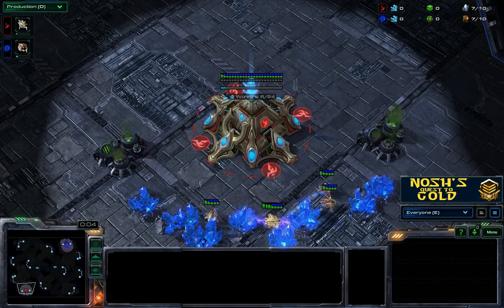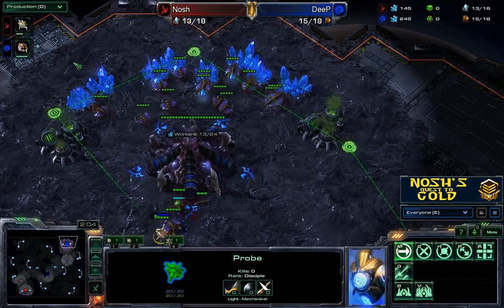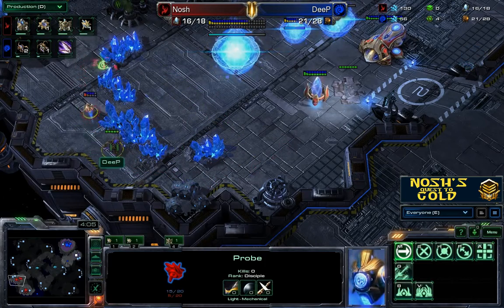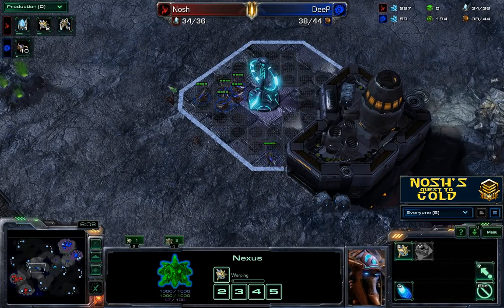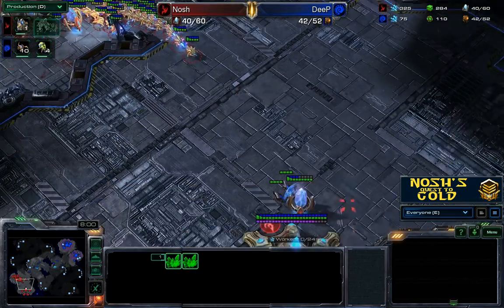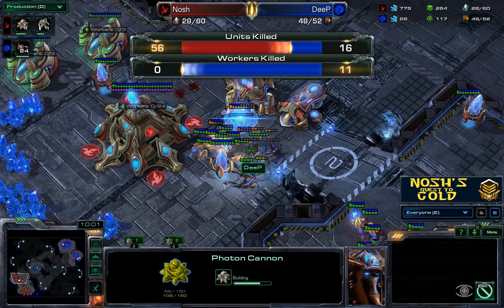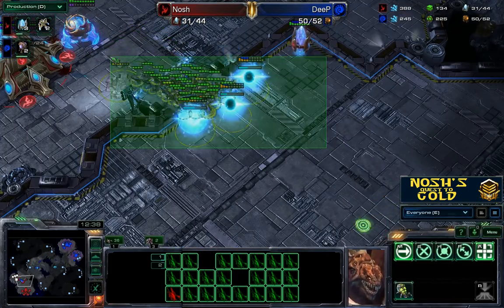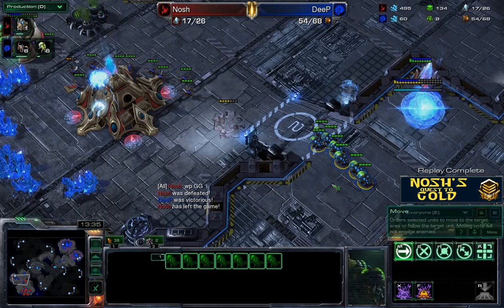NoshSC2 - [Quest to Gold] - HotS Edition - Game 5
That's right! I'm back with some more SC2 action from the EU servers, as I battle it out to get into Gold league.

Today's match-up is a brand new ladder match I'll be showing on the Quest to Gold, a PvZ on Daybreak LE. My opponent is DeeP [Z].

Hope you enjoy this video, and maybe even learn something from it.

Nosh.